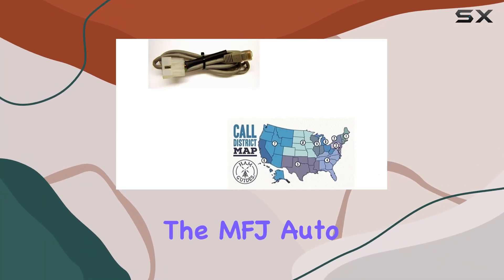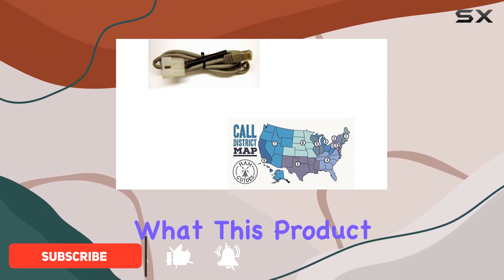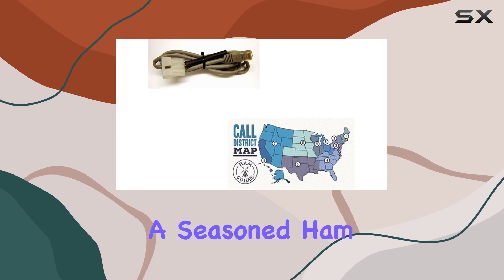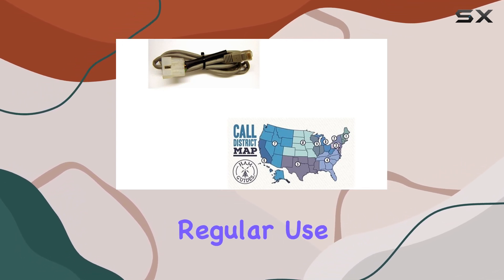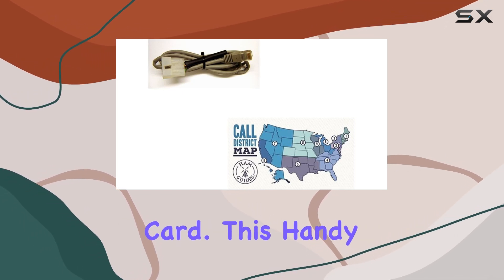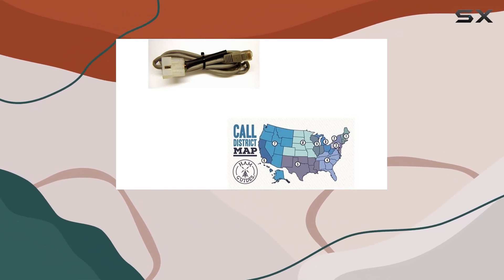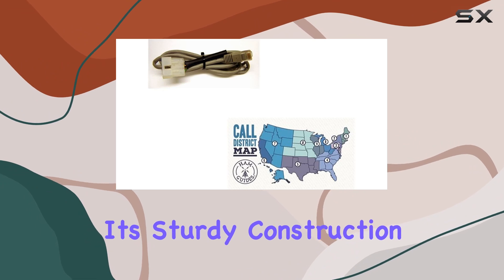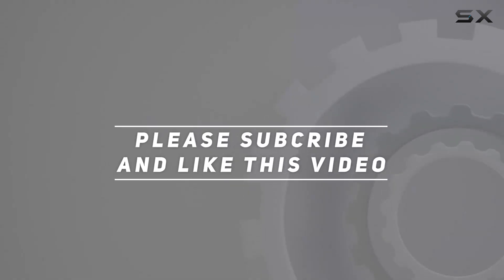MFJ Auto Tuner Interface Cable: Connect with Ease for Seamless Operation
0:00 Intro
0:06 Review

Things that we mentioned in this video:
MFJ ~Interface cable: MFJ : B00FYUN1QG